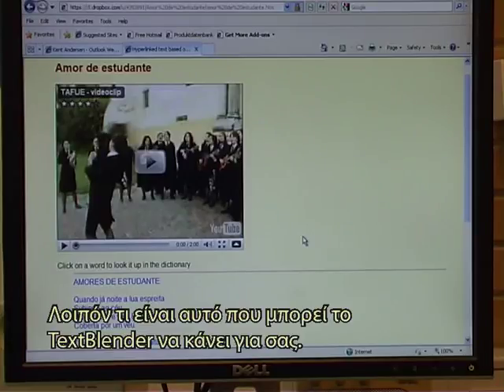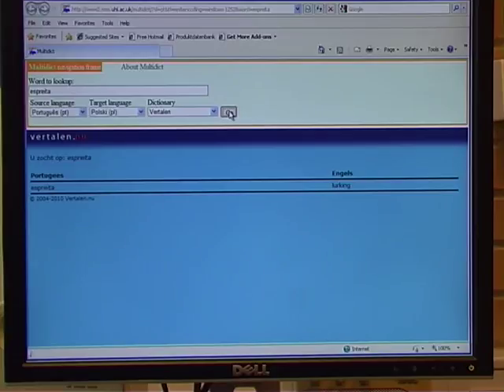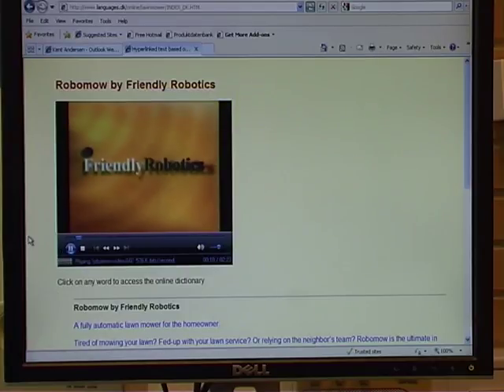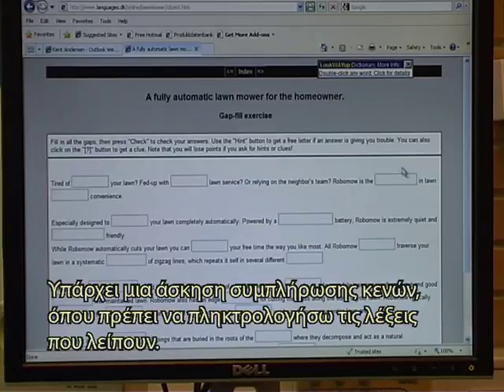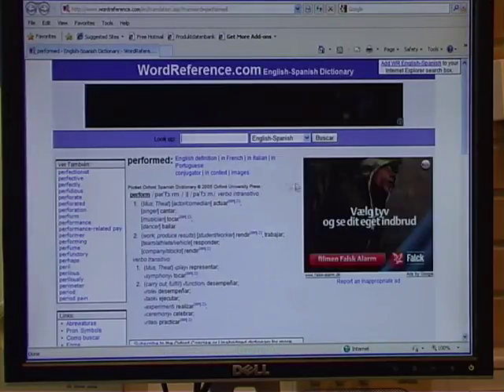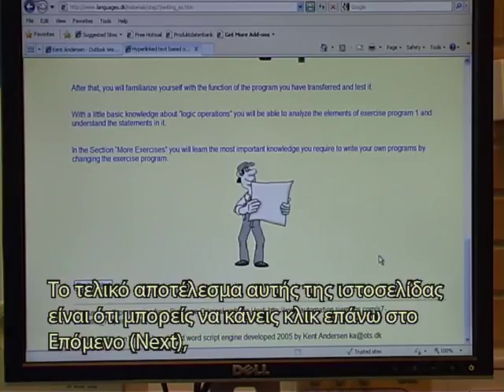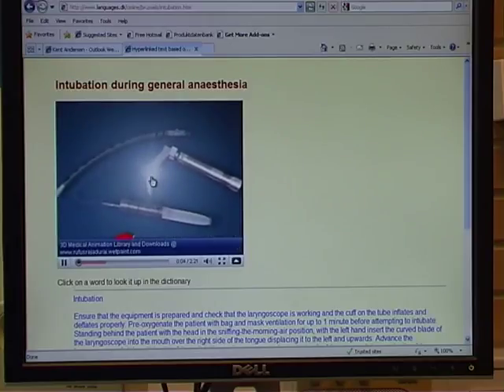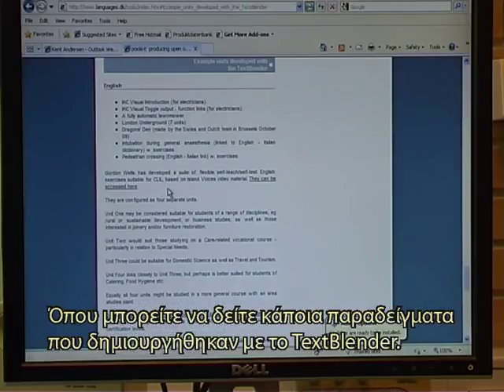Why use the TextBlender w. Greek subtitles